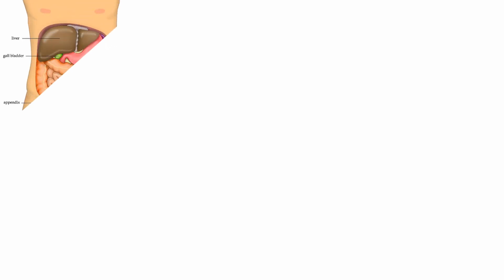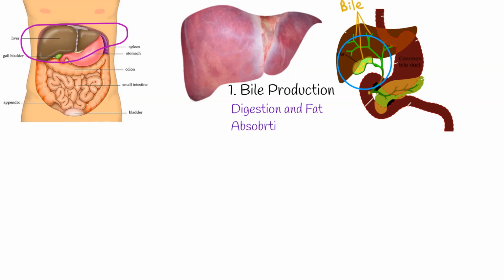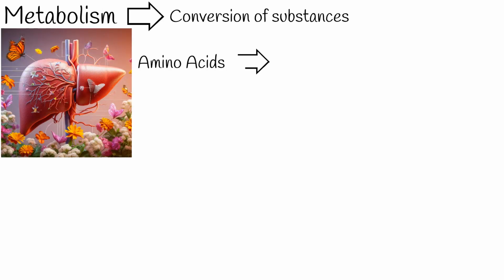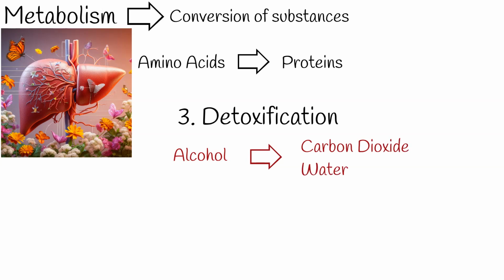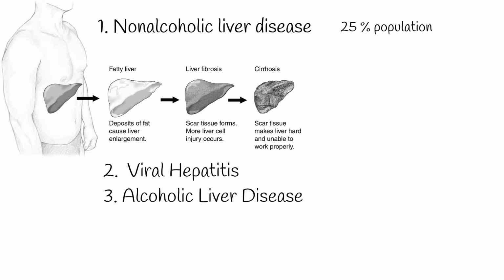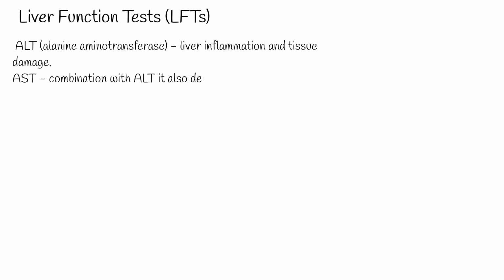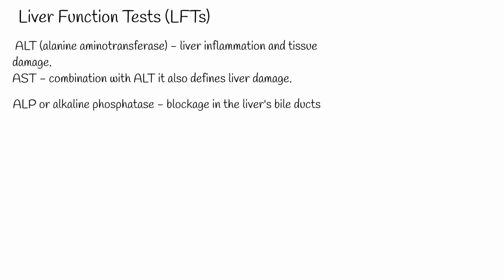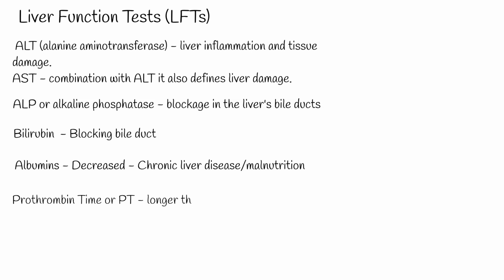Understanding Liver Functions and Liver Tests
The liver is the largest internal organ and the biggest gland in our bodies.
Bile, produced by the liver, is crucial for digesting and absorbing fats in the small intestine.
The liver balances blood sugar levels by converting glucose into glycogen for storage and vice versa.
Excess carbohydrates and proteins are converted by the liver into fatty components, leading to weight gain.
Alcohol is detoxified by the liver, converting it ultimately into water and carbon dioxide.
The most common liver disease globally is nonalcoholic liver disease, affecting 25% of people.
Liver Function Tests (LFTs) measure liver enzymes to assess liver health.
High bilirubin levels in the body can result in jaundice, indicating potential liver issues or bile duct blockage.
Low albumin levels might indicate liver dysfunction or conditions like chronic liver disease.
Prothrombin Time (PT) checks blood clotting time, and if prolonged, can suggest the liver isn't producing enough clotting substances.